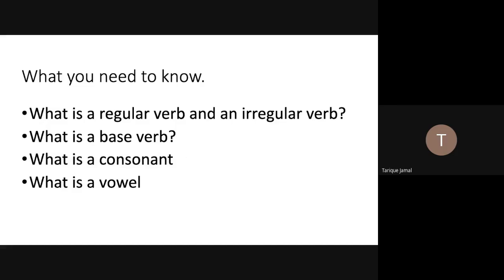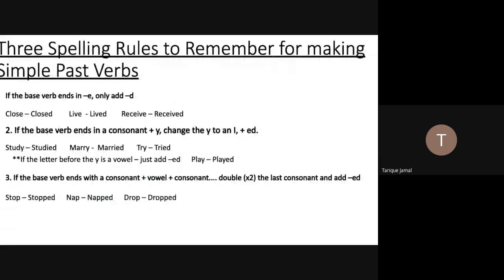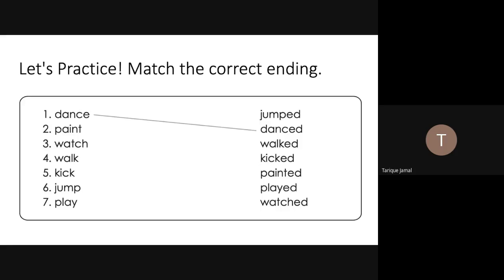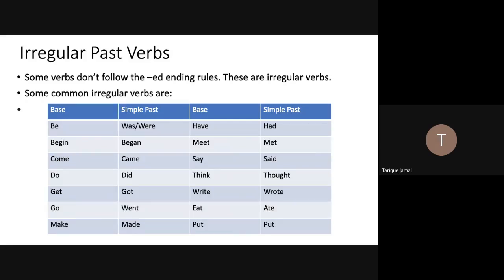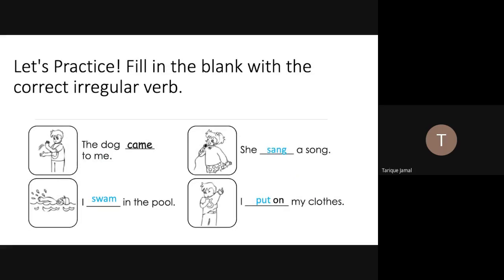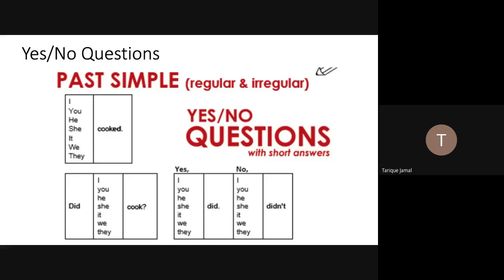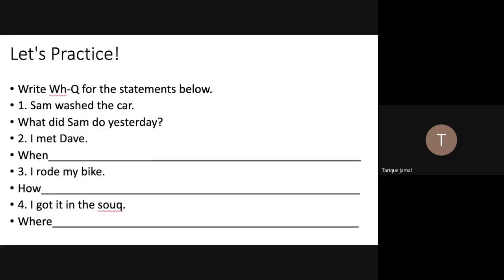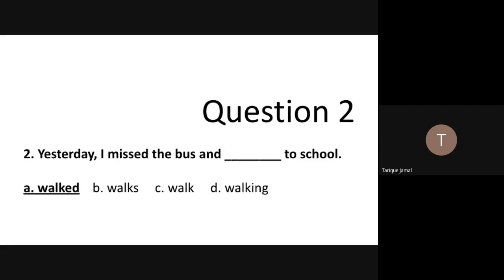Extensive English Course - Lower Module - Unit 2 Grammar 1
- The simple past tense
- When to use the simple past
- Regular Simple Past + Spelling Rules
- Irregular
- Negatives